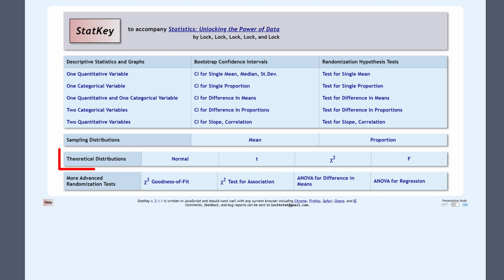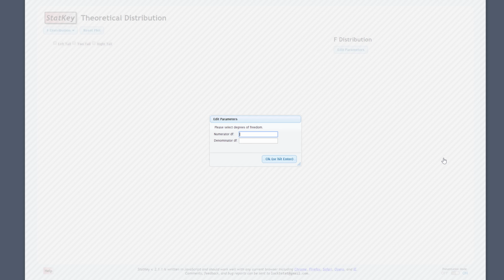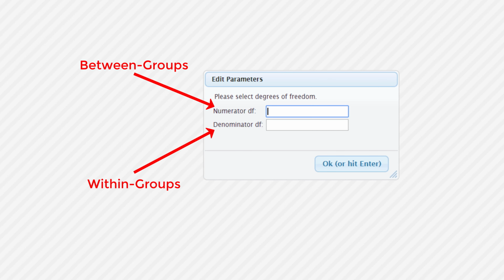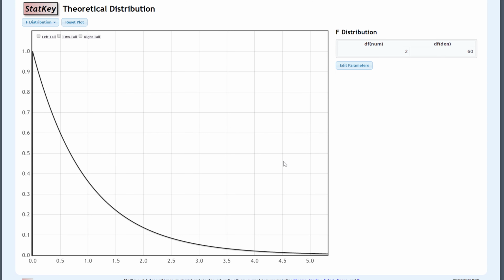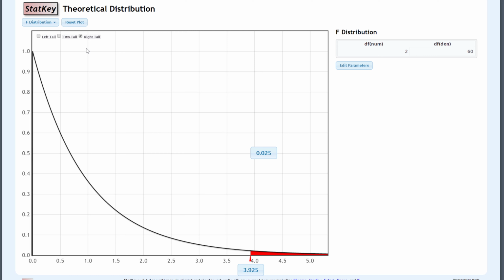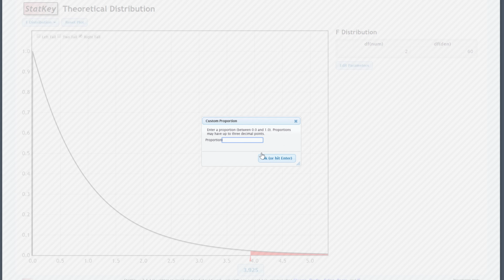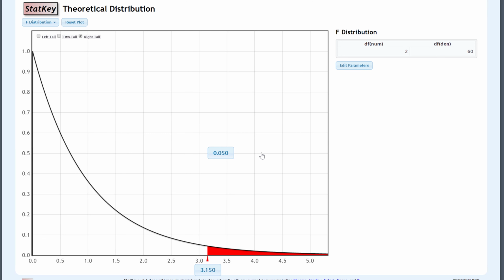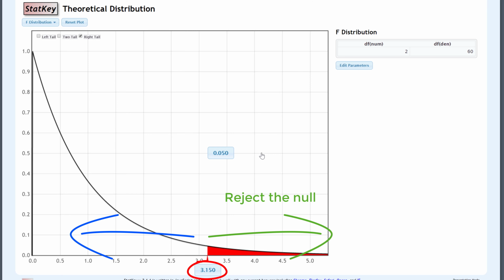StatKey: F Critical Value Example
StatKey is used to find the F critical value for a test with 2 and 60 degrees of freedom at the standard 5% alpha level.